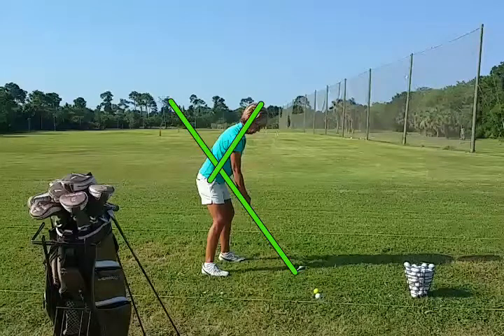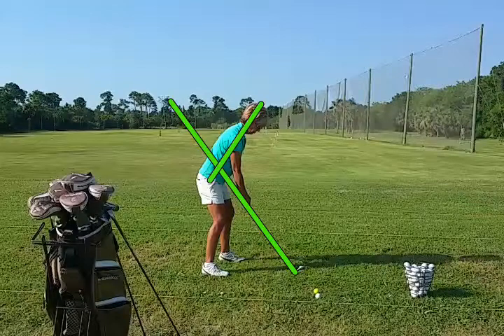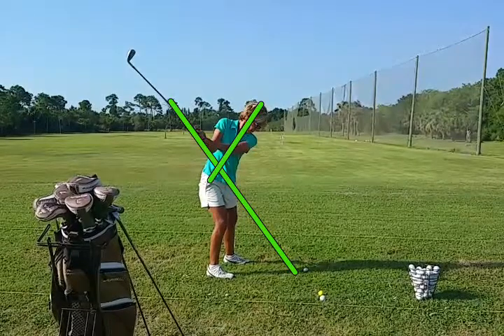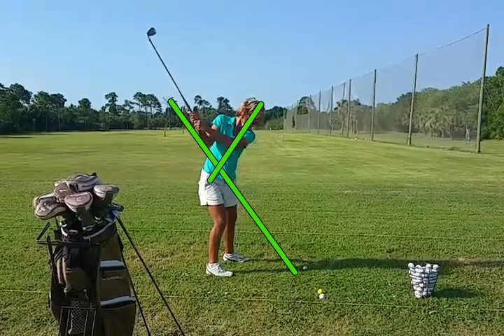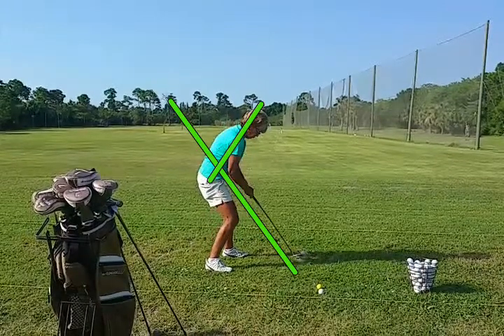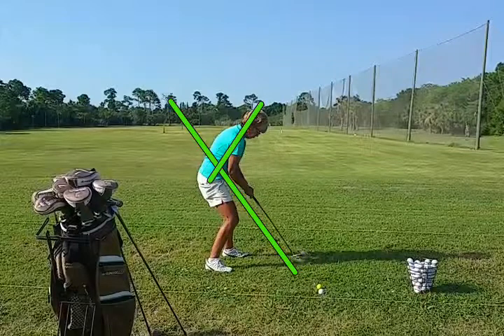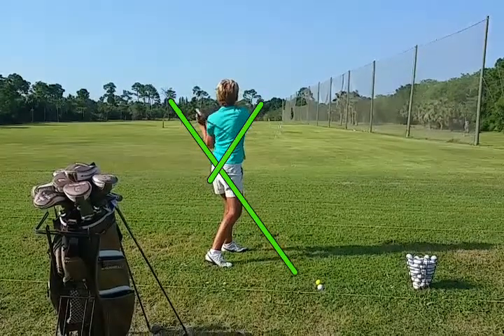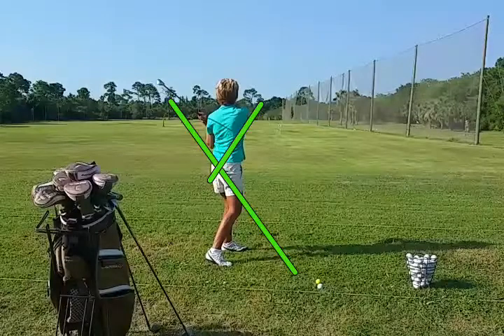Let the arms swing long around the body